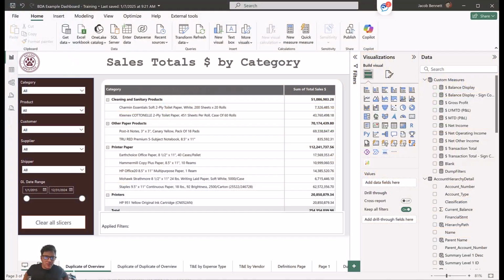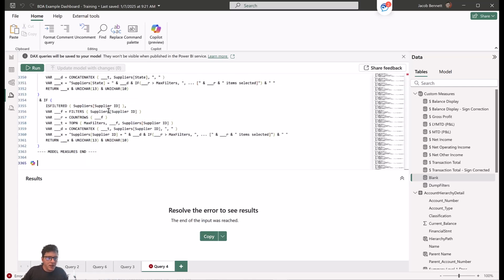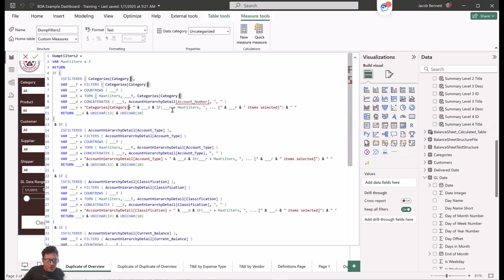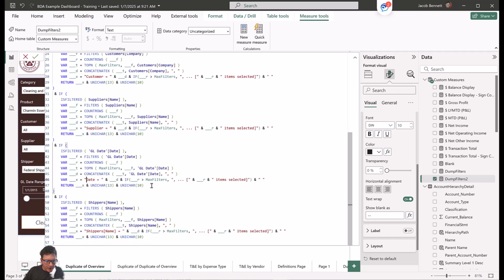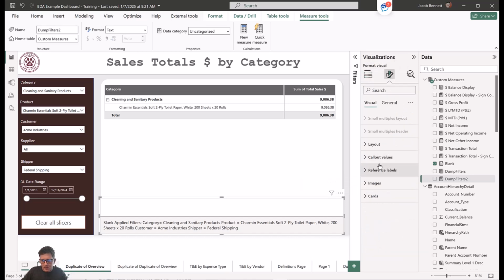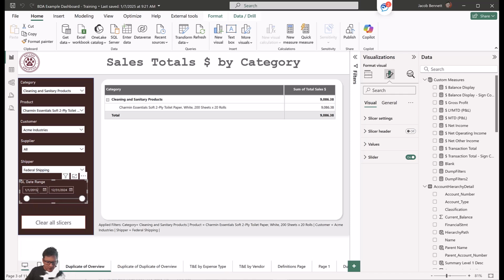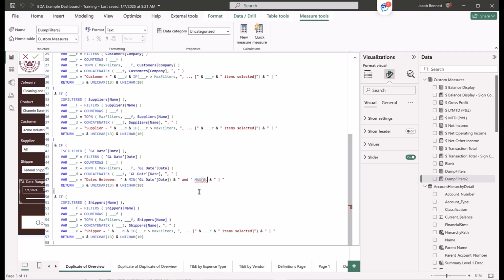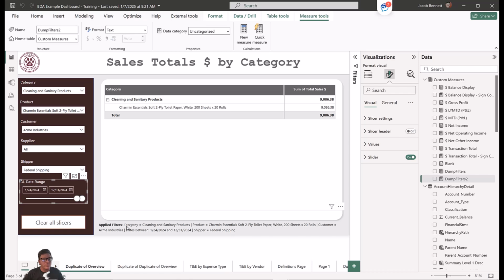Power BI: Quick Trick to Create FILTERS APPLIED Callout!